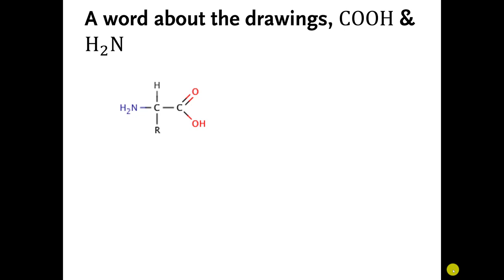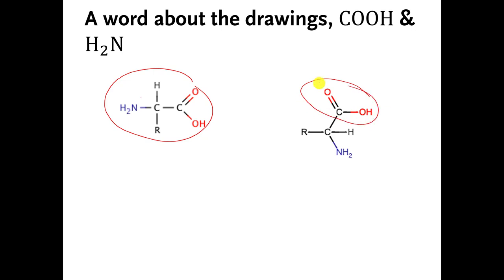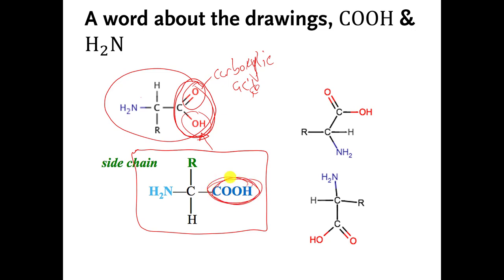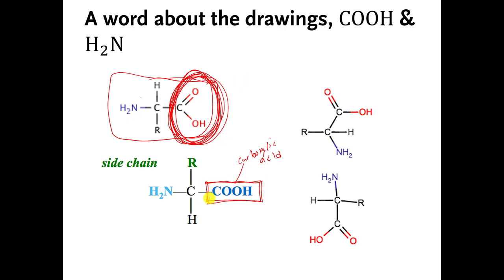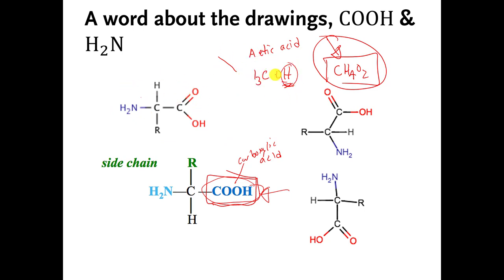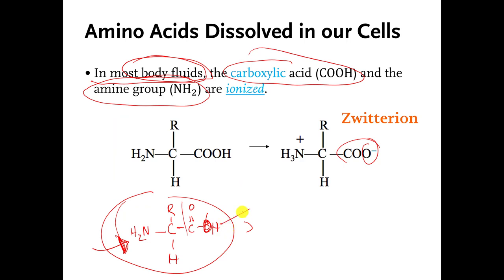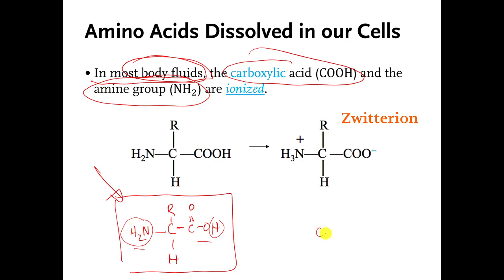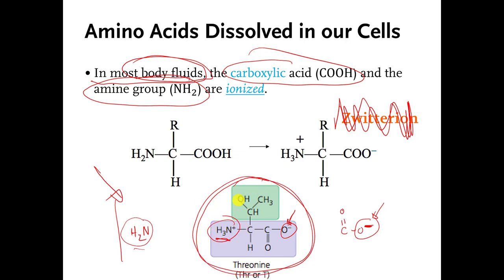04 interpreting structures of amino acids